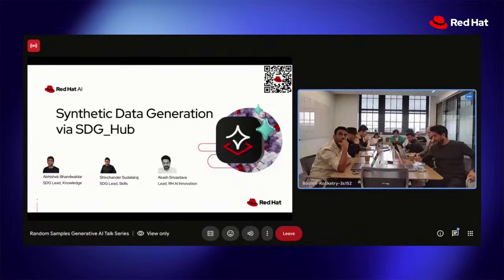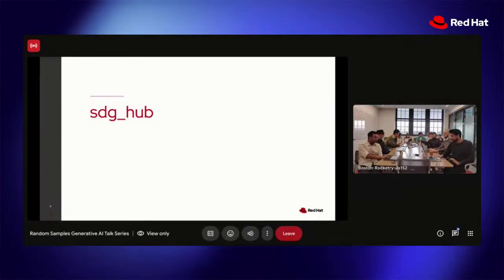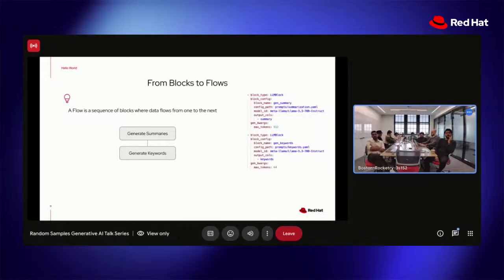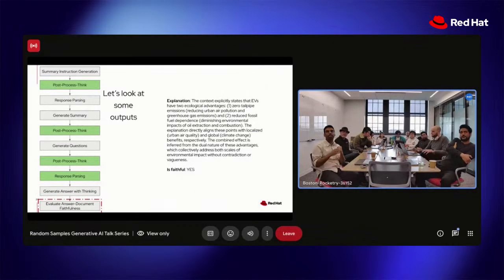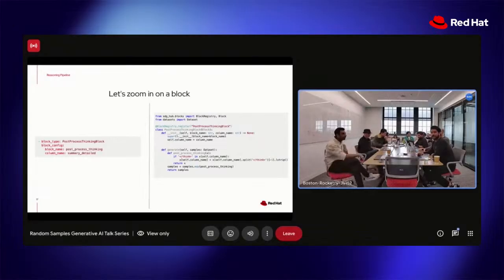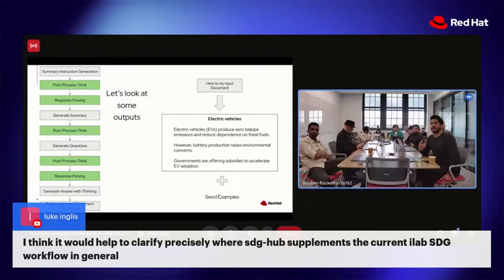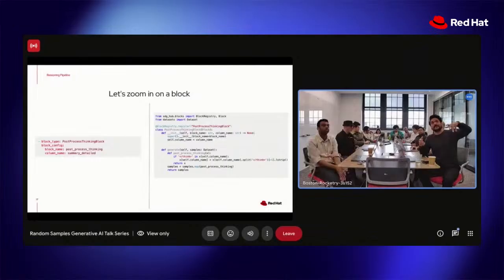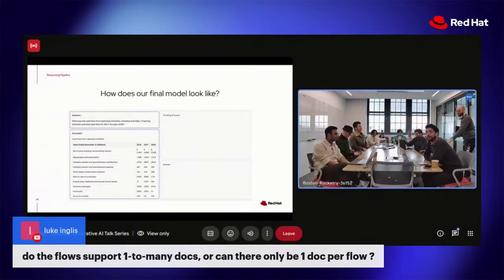Random Samples: Synthetic Data Generation via SDG-Hub [May 2, 2025]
Welcome to Random Samples — a weekly AI seminar series that bridges the gap between cutting-edge research and real-world application. Designed for AI developers, data scientists, and researchers, each episode explores the latest advancements in AI and how they’re being used in production today.

This week's topic: Synthetic Data Generation via SDG-Hub

We will introduce SDG Hub, an open-source toolkit developed at Red Hat for customizing language models using synthetic data. We will begin by unpacking what synthetic data means in the context of LLMs, and how it enables model customization. The session will explore SDG Hub’s core components: prompts, blocks, and flows, and demonstrate how users can compose, extend, or modify pipelines to fit specific tasks. It will also cover strategies for choosing the right teacher model depending on the use case (reasoning, translation, etc.), and walk through two real-world examples: building a document-grounded skill using a pre-built pipeline, and customizing a reasoning model by authoring new blocks, prompts, flows, and integrating a custom teacher. The talk will conclude with a demo of the new SDG Hub GUI, showcasing how non-experts can visually construct and manage their own synthetic data pipelines.